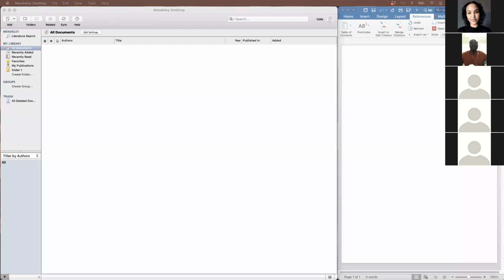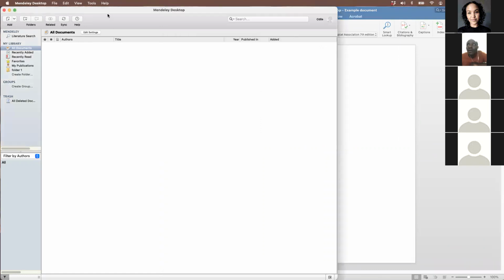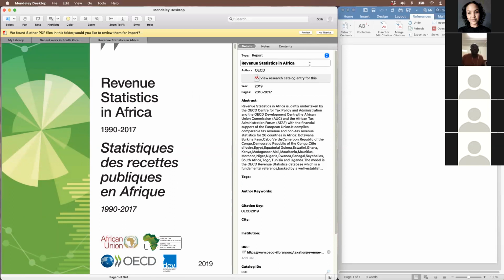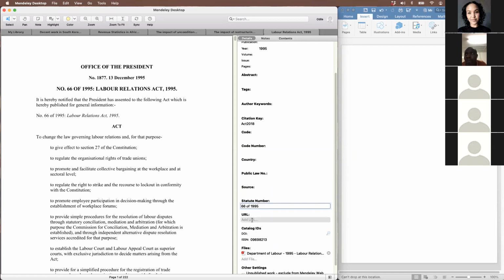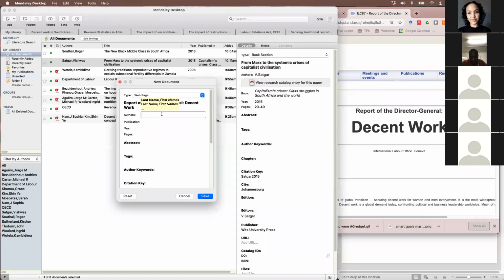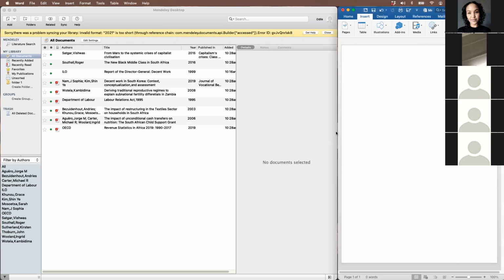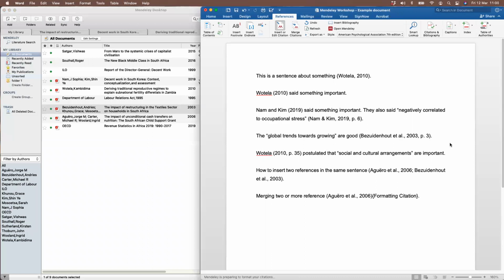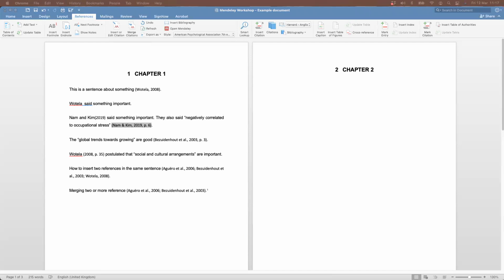Step-by-Step Guide to Using Mendeley (Full Workshop)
This recorded workshop video is an introduction to Mendeley. In this video, I guide you through how to use Mendeley from the first article you load to generating a full bibliography or reference list.

This video covers:
(1) The Mendeley interface and the Word Plugin
(2) How to add different files to Mendeley
(3) How to annotate documents, using the highlights, comments, and the notes function.
(4) How to add a reference to your Word document using Mendeley
(5) Inserting a bibliography and changing the referencing style

Before watching this video, follow the instructions below:

1. Create a Mendeley account

The first thing you would need to do is create a Mendeley account. This process is really simple and free.

- click create account - complete your details on the registration page - register

Remember the details you entered; you will need them in the next step.

2. Download the desktop app

Next you need to download the desktop app.

- click the download button.

Open the app on your computer and sign in using the details from step 1.

3. Install the Word Plugin

The Word plugin will allow your Word processor to communicate with the desktop app.

To install, click on tools - Install MS Word Plugin

Mendeley will ask to close Word to install the plugin. Make sure you have saved any Word files you may have open.

In your Word processor, click on the References tab; you should see some icons with the Mendeley logo on. I will walk you through all of these during the workshop.

Chapters:
00:00 Introduction to Mendeley interface and Word Plugin
18:10 Adding files to Mendeley
1:11:20 Annotating documents
1:26:28 Inserting references in Word
1:52:25 Inserting a bibliography